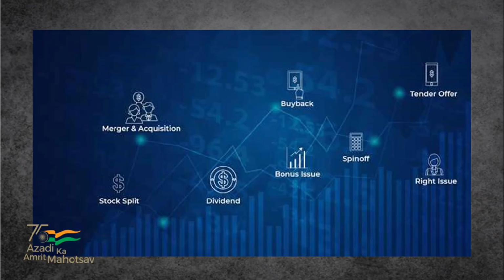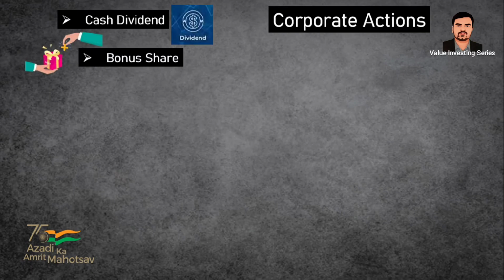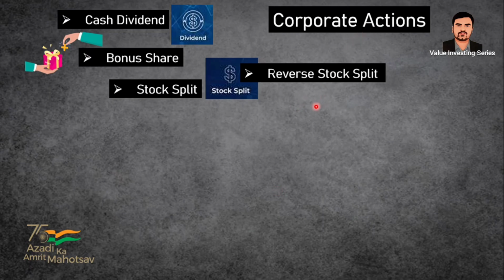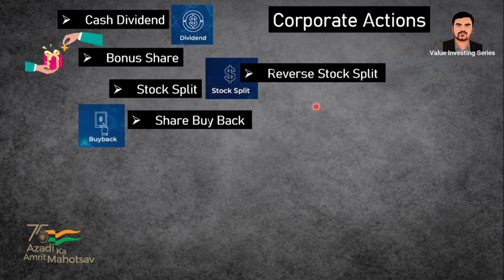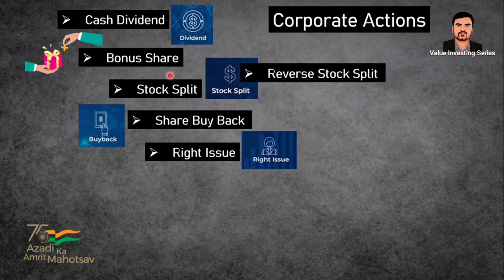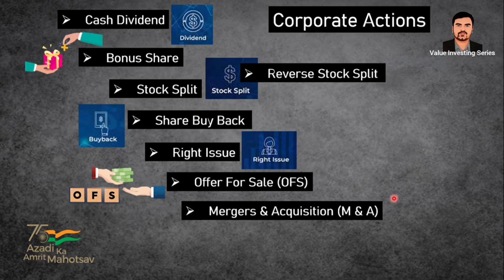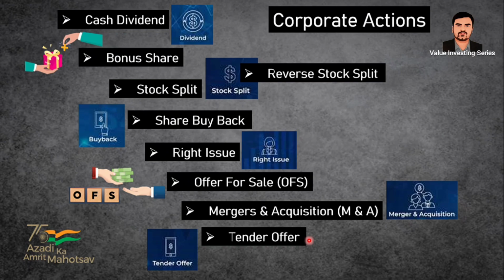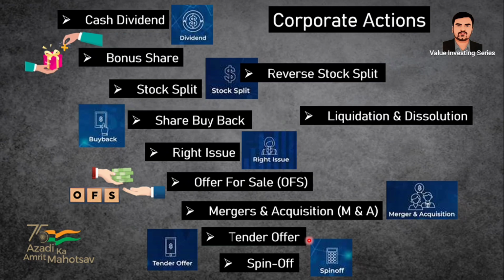Session-102: Stock Corporate Actions Decoded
Welcome to yet another session on this channel! Through this session, we will be decoding the entire spectrum of all the Corporate Actions of the Stocks / companies which it represents in a simple difetable language. Am sure that you won't get such an elaborate simplified deep dive into this topic all at a place anywhere else!

Let's learn the concept by deep diving into its basics. Hope this video helps you in your investment journey to help you invest wisely. Happy Investing..!